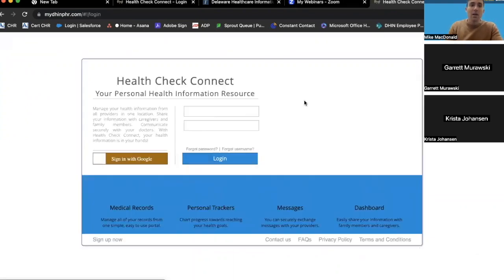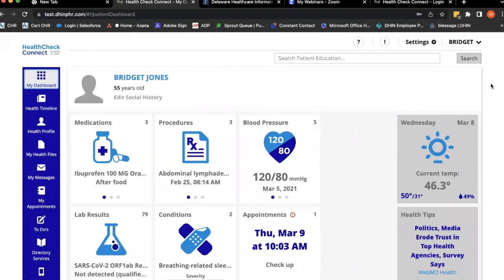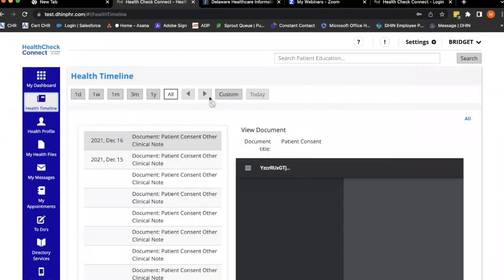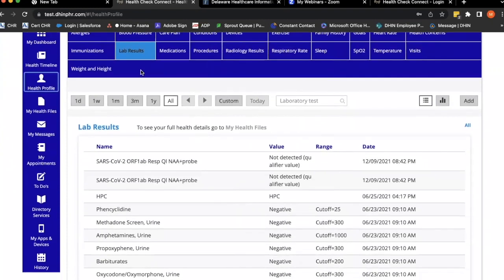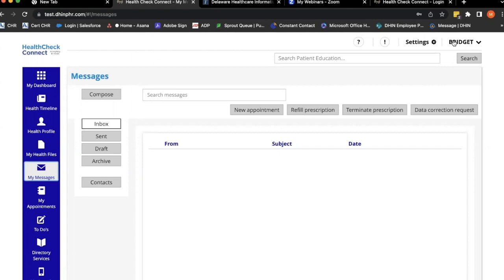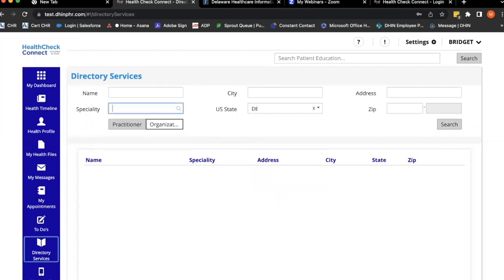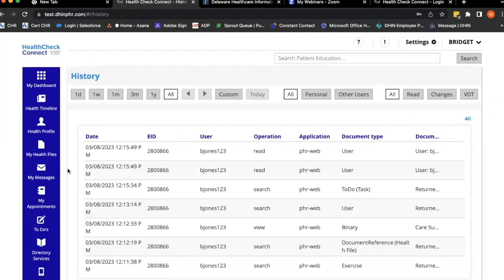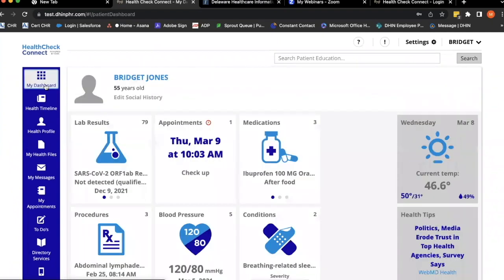Health Check Connect Webinar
Walk through of DHIN's personal health record, Health Check Connect. Original Webinar is from March 8th, 2023.